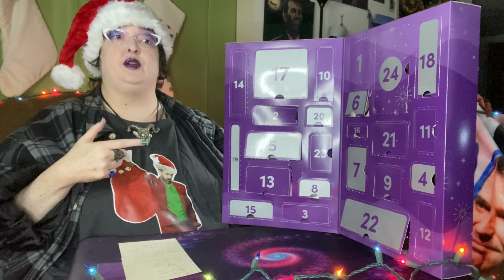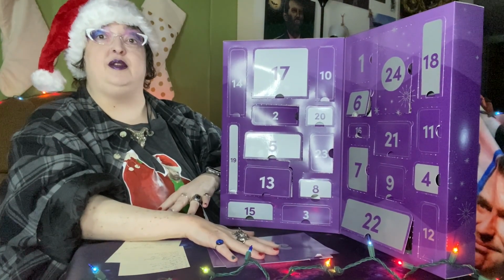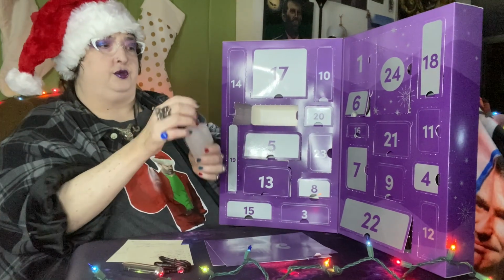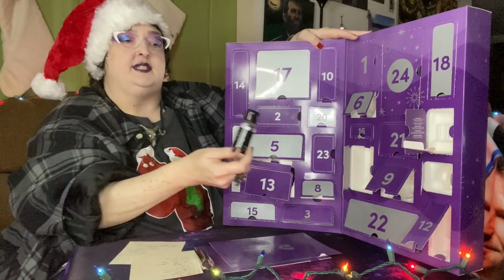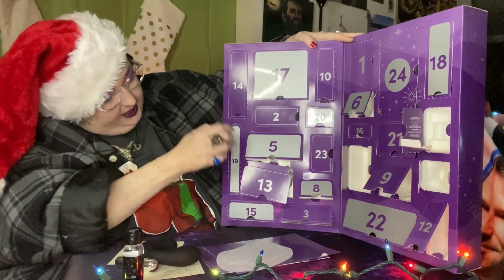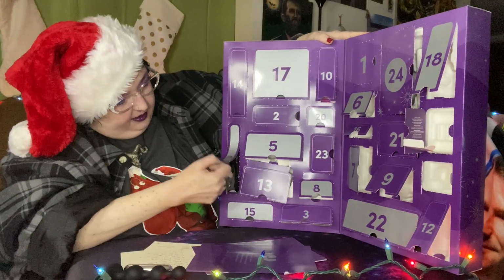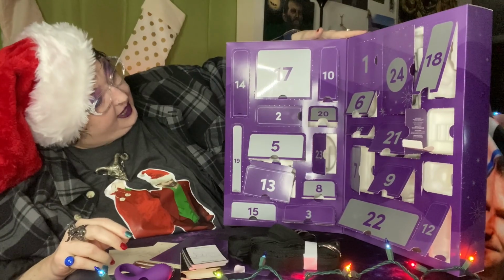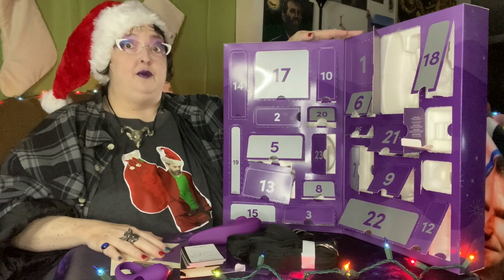2023 Lovehoney Advent Calendar For Couples: Unboxing & Review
Wednesday unboxes the entire 24-day Couples Advent Calendar from Lovehoney. Warning: spoilers ahead!

Lovehoney’s sexy Advent Calendar For Couples makes every holiday season brighter and hotter than you’ve ever dreamed possible. Read our full article

► Intro. (0:00)

► Wednesday unboxes all 24 items (spoilers). (0:23)

► Wednesday shares her thoughts about the 2023 Lovehoney Couple’s Advent Calendar. (4:35)

► Wednesday shows us her top picks from the 2023 Couple’s Advent Calendar from Lovehoney. (5:38)

► Wednesday expresses her final thoughts about the 2023 Couples Advent Calendar by Lovehoney. (8:11)

0:00 Intro
0:23 Unboxing
4:35 Initial Thoughts
5:38 Top Picks
8:11 Final Thoughts

About Women’s Health Interactive

Women's Health Interactive is an inclusive and passionate team of sex-positive writers and industry professionals who are dedicated to having open, honest, and fearless conversations about sex, sexual health, and relationships.

There is no topic "too embarrassing" to talk about head-on — in fact, we dive right in!

We advocate for sexual pleasure without shame and through our work, we encourage sexuality as something to be embraced — and celebrated.